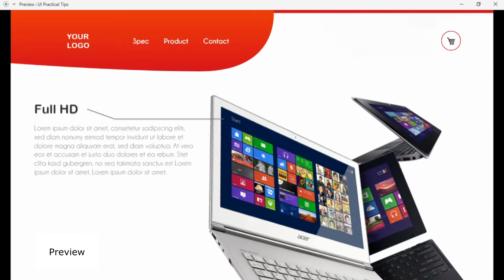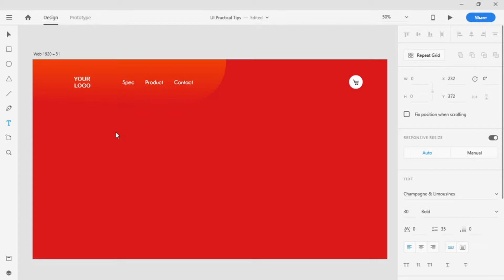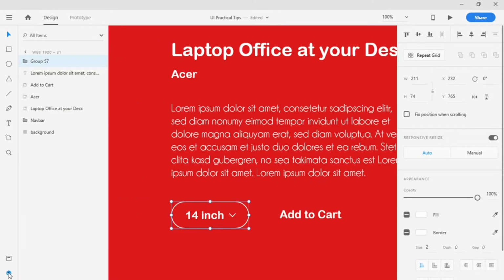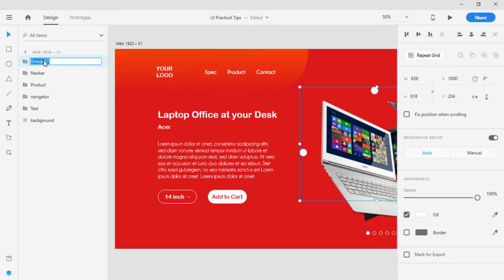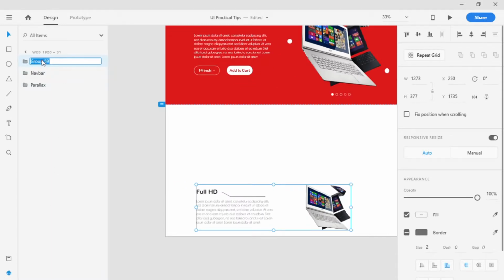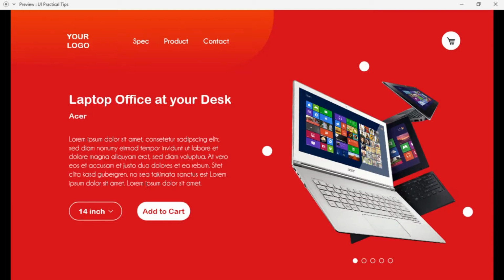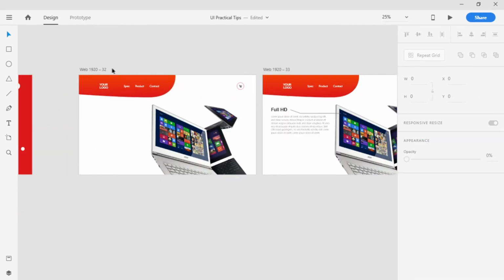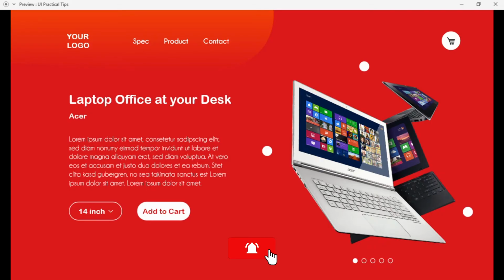Parallax Website Design Tutorial - Macula Designs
In this video tutorial you are going to learn how to create a parallax website design in adobe xd.

If you have any issue while following these steps or do you think you have website ideas or creative concept and you wish to share it, but don't know designing. All you need to do is share with us by connecting through any of the following:

Thanks!